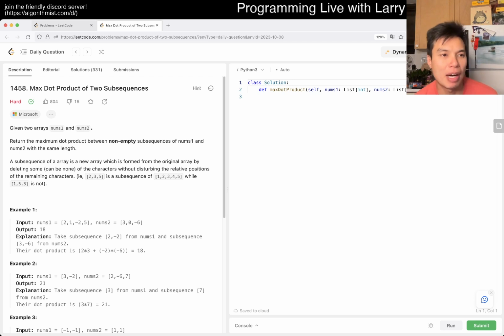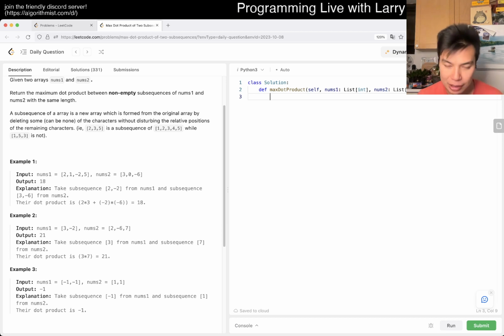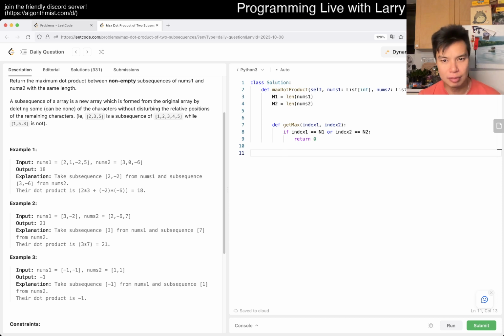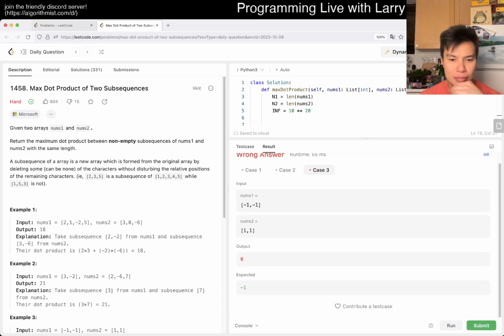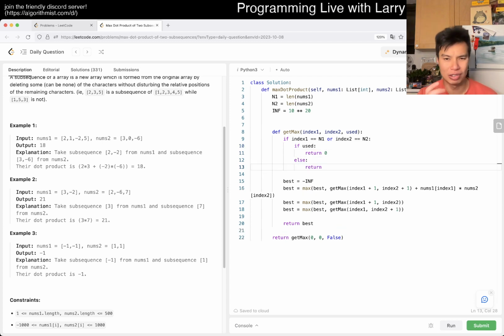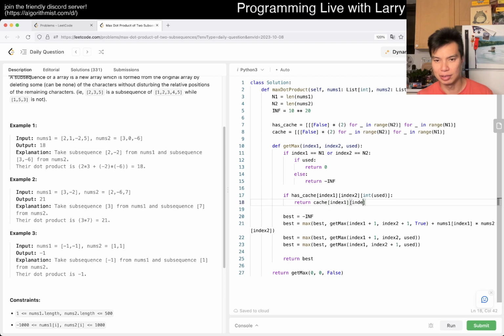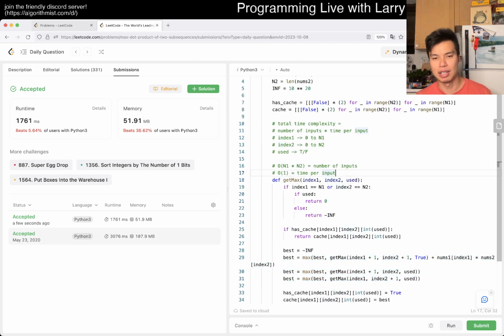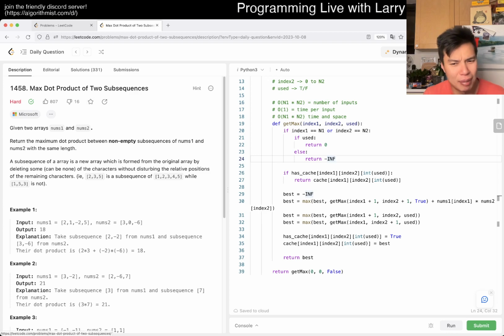Daily Leetcode #1286: Oct 08, 2023 - 1458. Max Dot Product of Two Subsequences